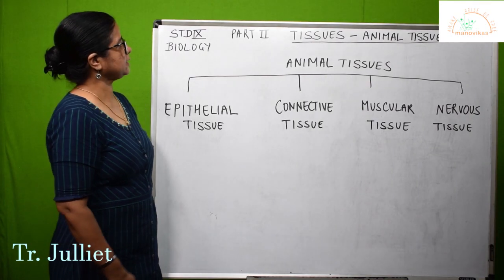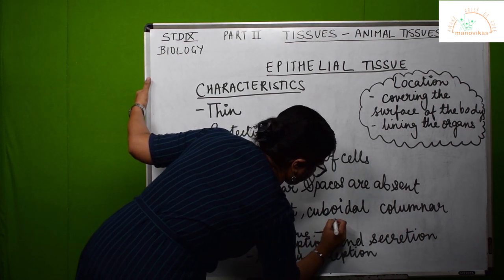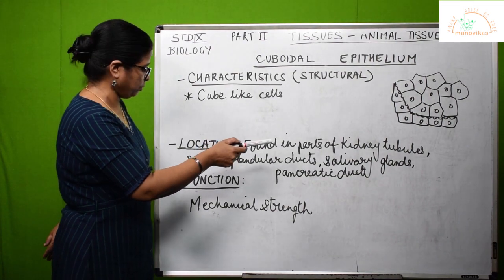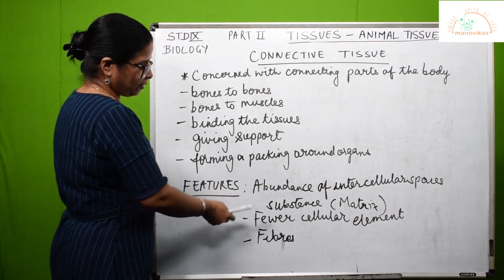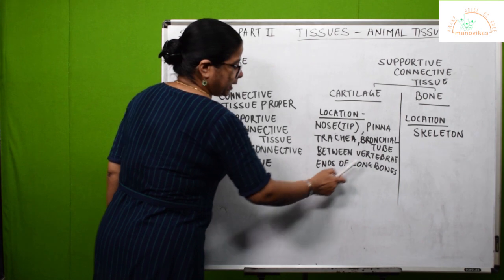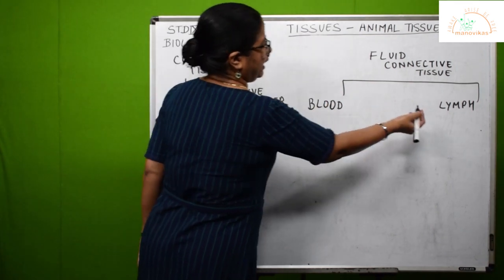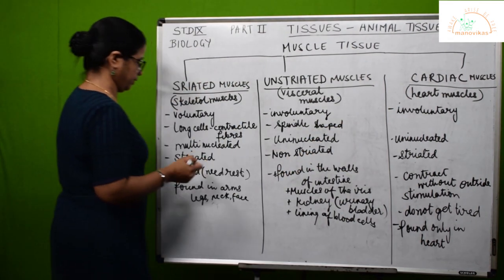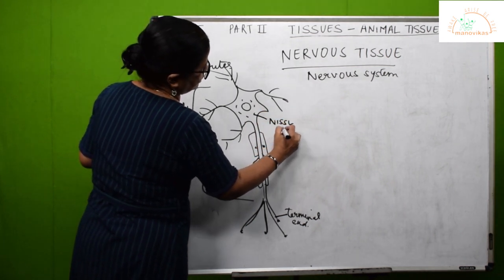Class IX- Biology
Chapter: Tissues
Animal tissues